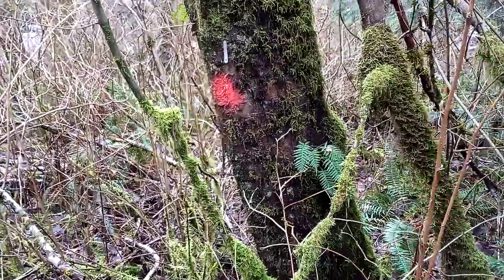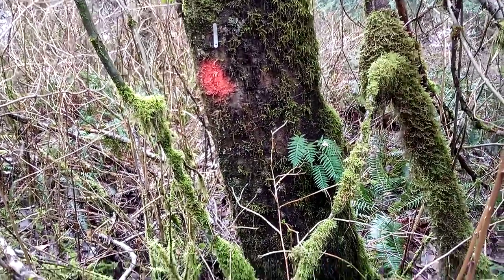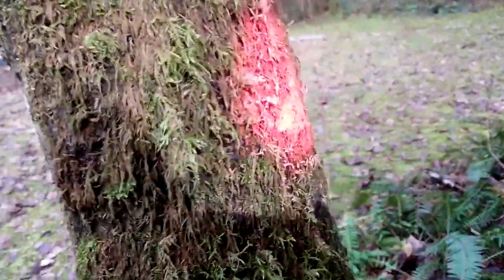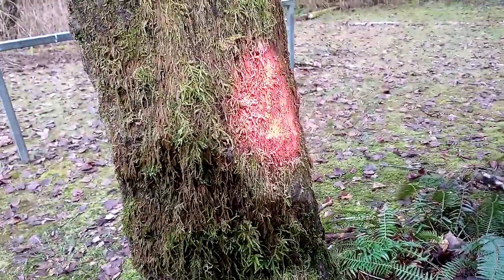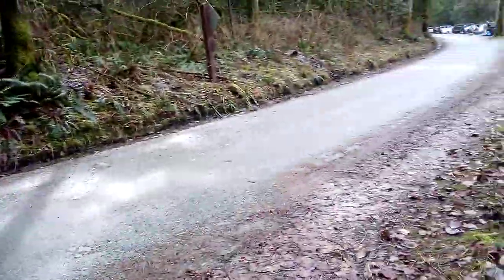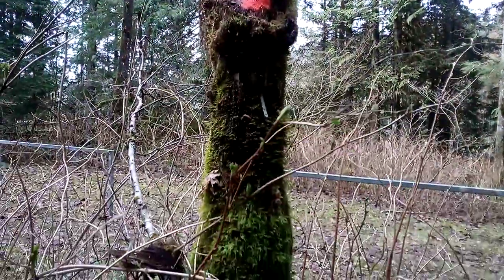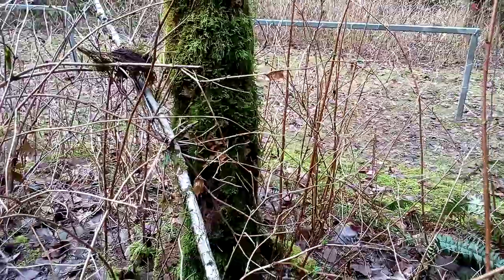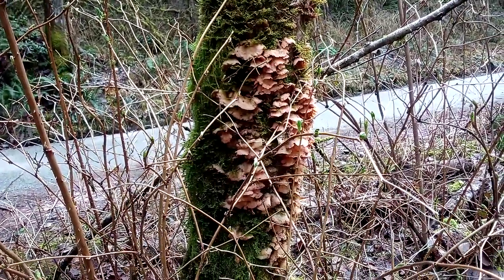RED SPOT IS DANGER TO HUMANITY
THE RED DOT MEANS DANGER TO HUMANITY. Akin to the "Black Spot" of pirate fame, seen in Treasure Island and Pirates of the Caribbean, etc. Indicates danger to hiking humanity, so avoid the "Red Spot." But, have a good life!